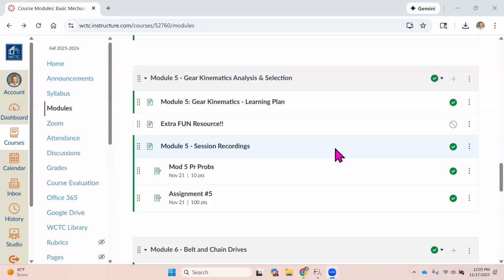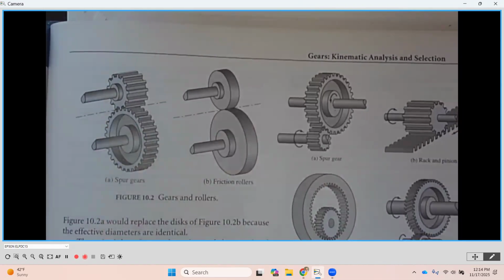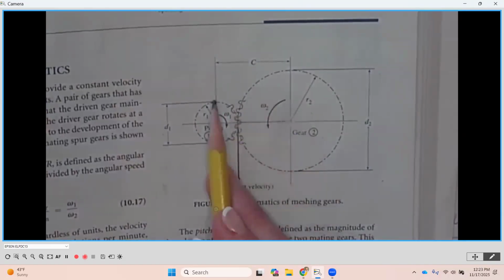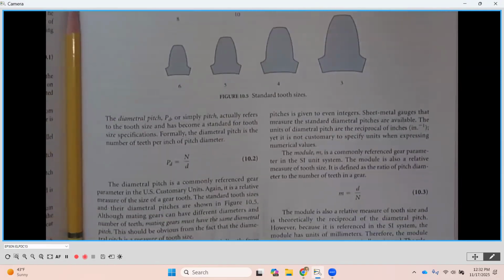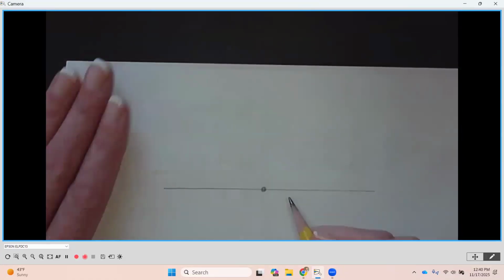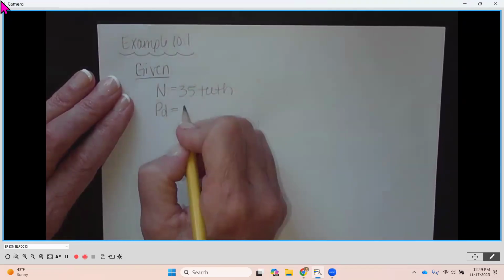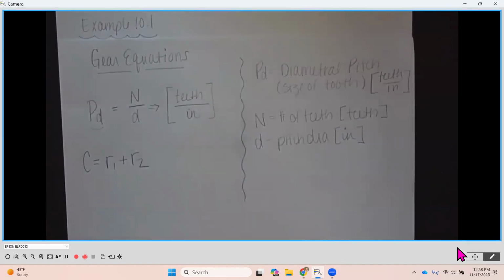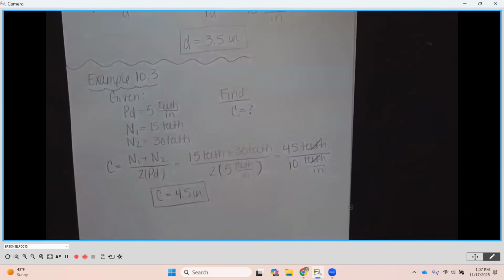WCTC BasicMech Mod5 Lecture1